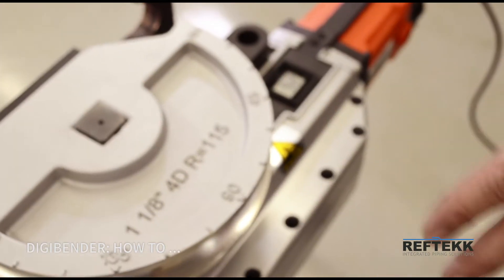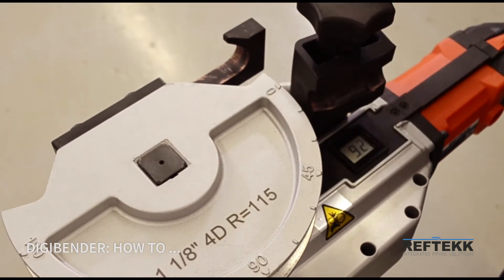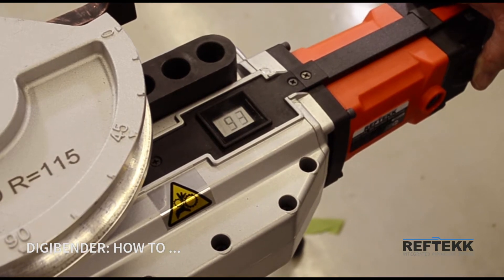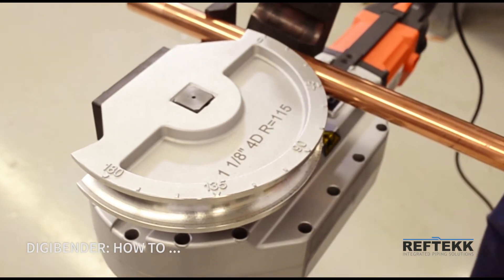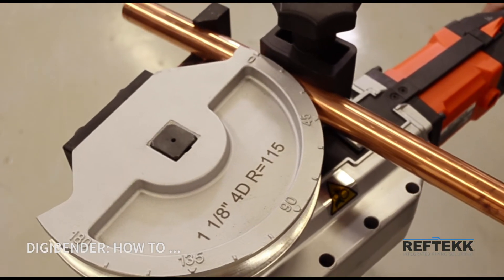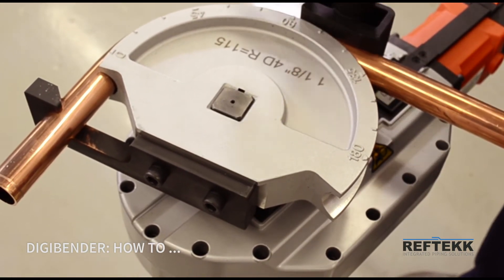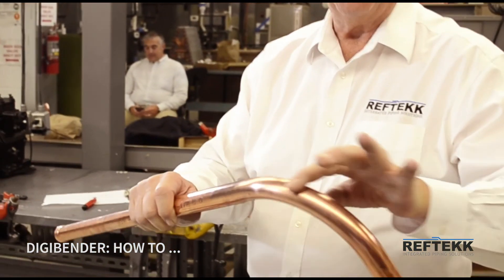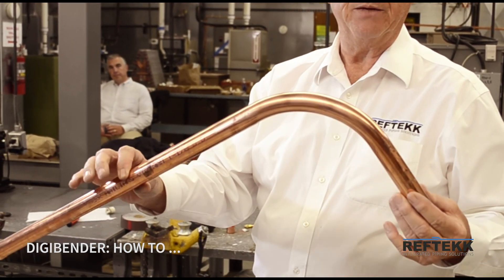Reftekk Digi-Bender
A description of the Reftekk Digi-Bender tool and a quick demonstration on how to use it. A more in-depth training video will follow soon.